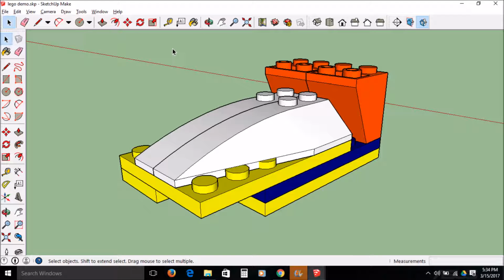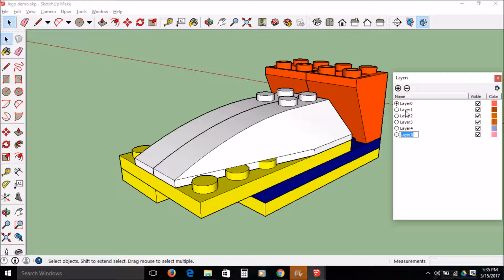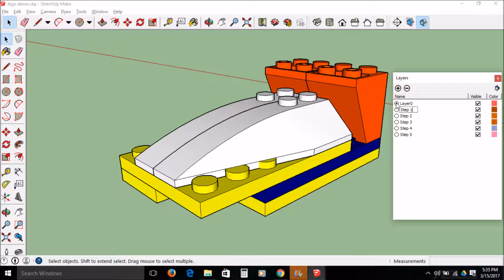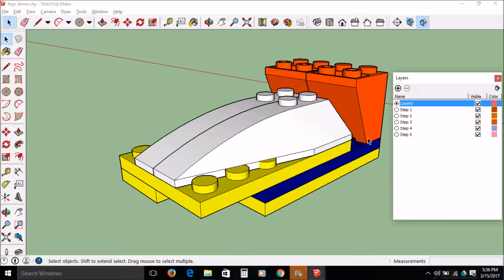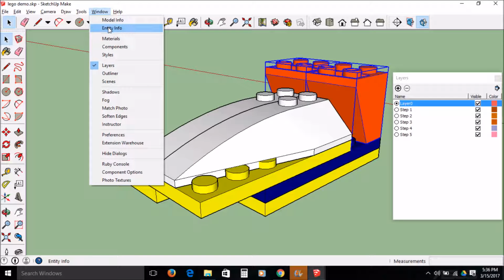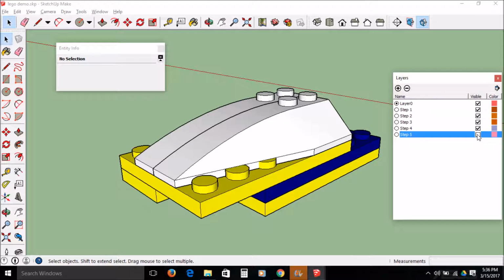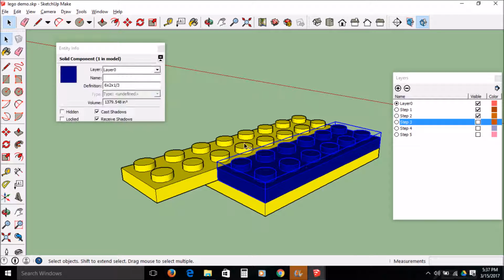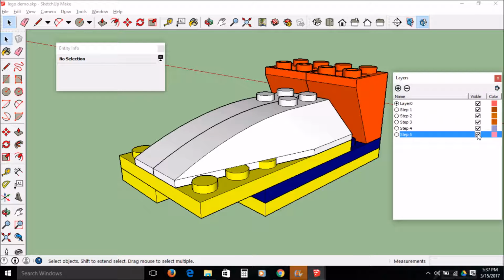SketchUp Lego Direction Sheet Layers